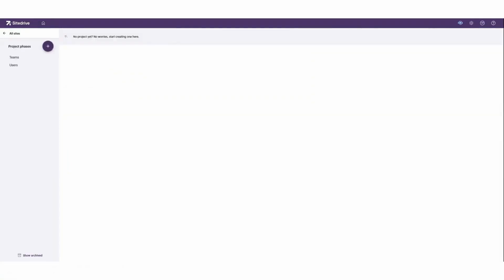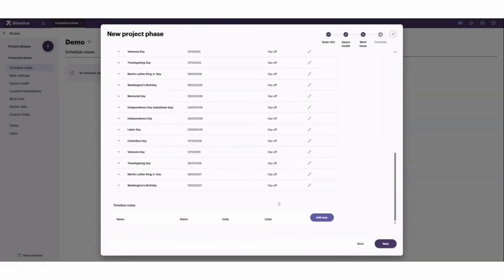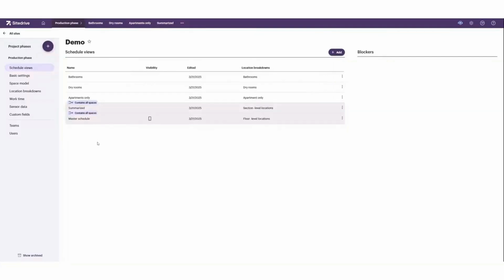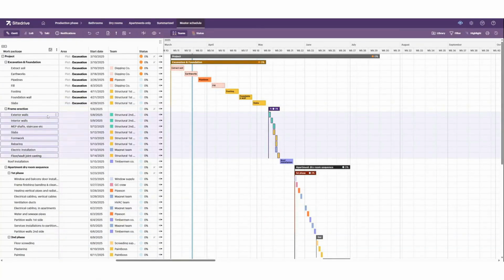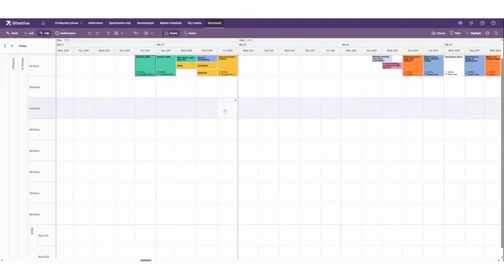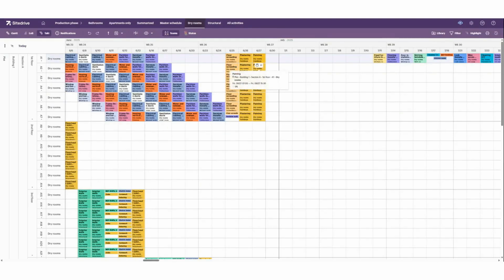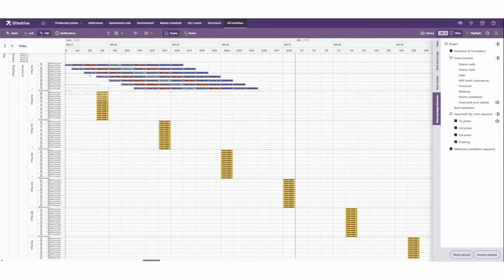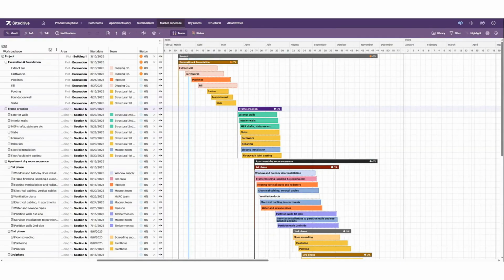How to Create a Location-based Schedule In an Hour?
How to create an accurate, location-based schedule you can use to steer your construction site?

And how to do this in an hour instead of days?

With Sitedrive, of course.

Check out this quick tutorial:

00:09 Create a site
00:48 Import a space model
01:22 Add work time exceptions
02:07 Create your schedule
02:37 Create a location breakdown
03:20 Add tasks
03:41 Create a work package hierarchy
05:11 Refine the schedule